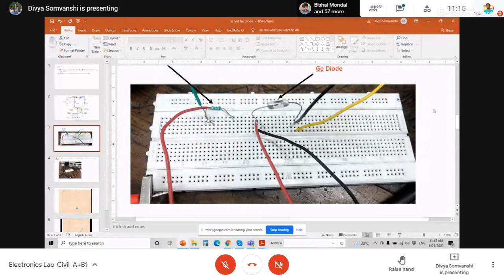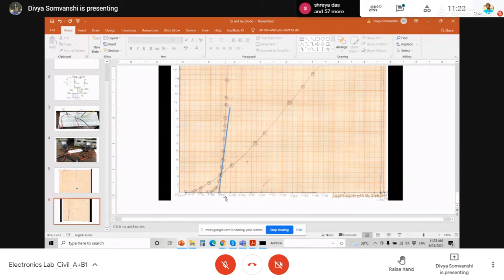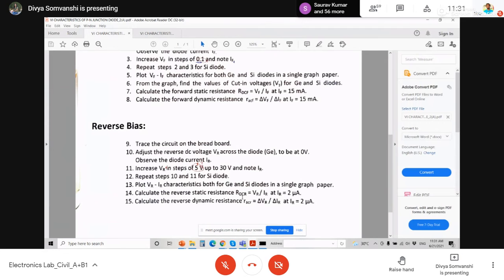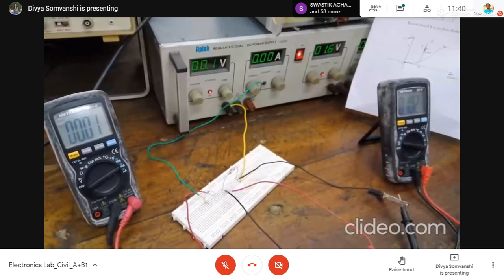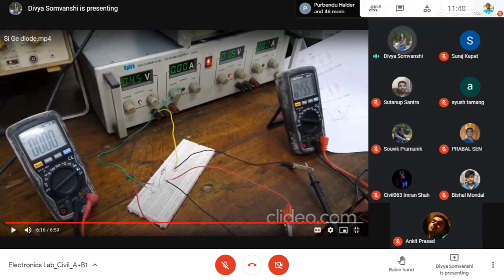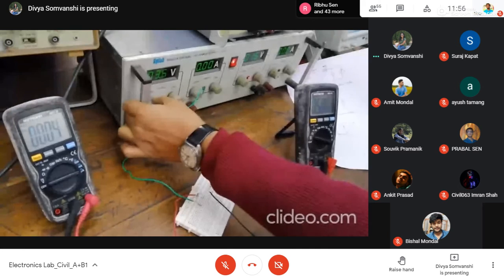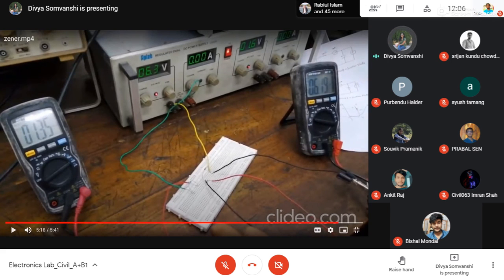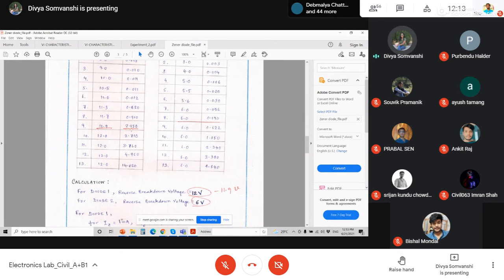Basic Electronics Lab| By DS mam| 21/06/2021| BCE-1 | JU